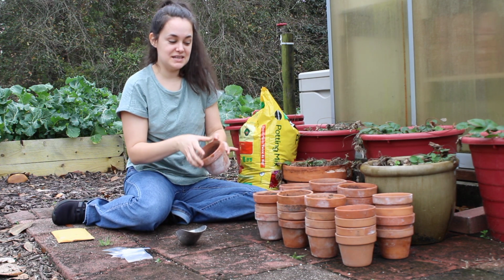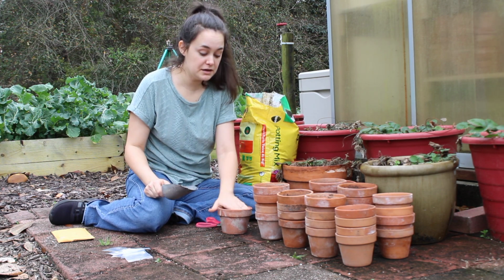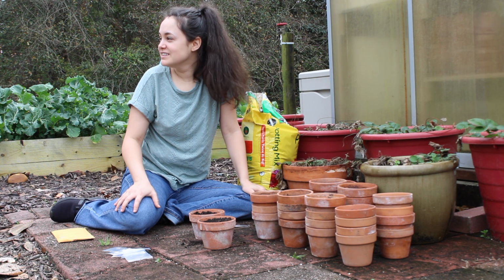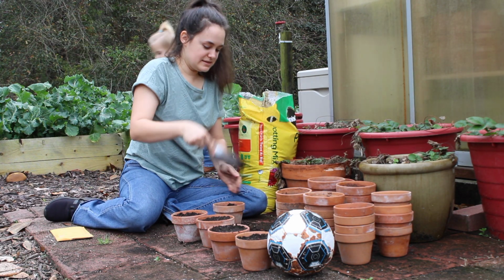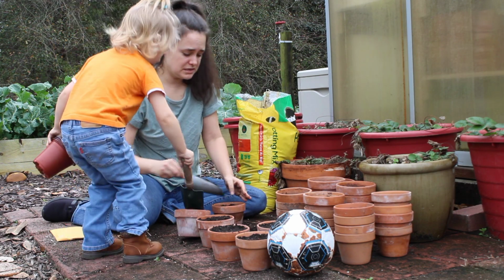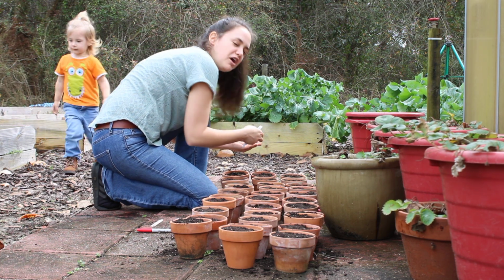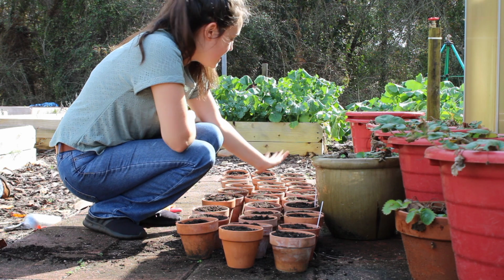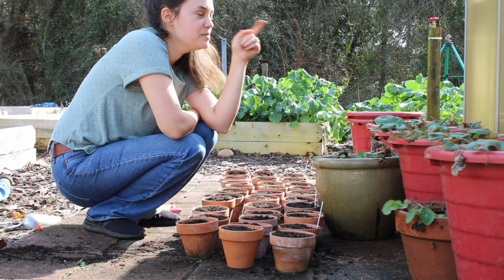Let's Start Tomato Seeds!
Today, I started my tomato seeds! Spring is coming! I keep my seeds in an unheated greenhouse on nights in the 30s so I start them early.